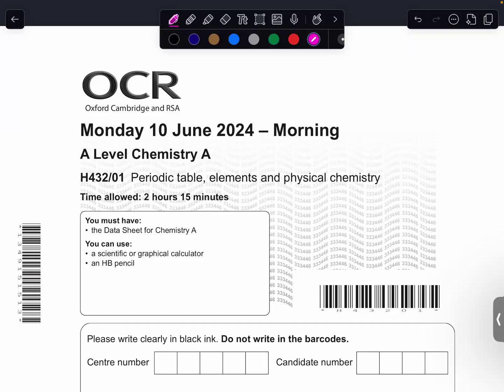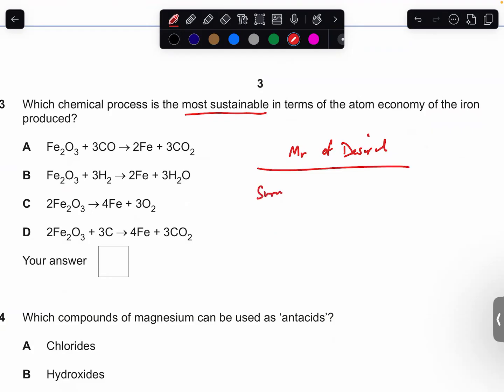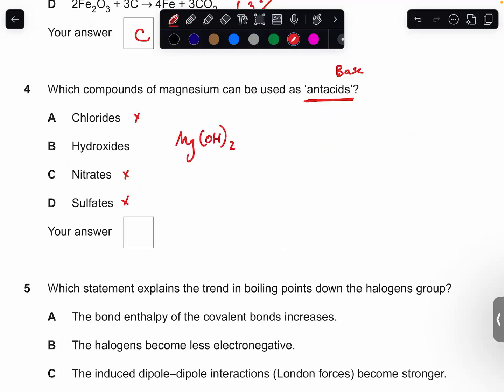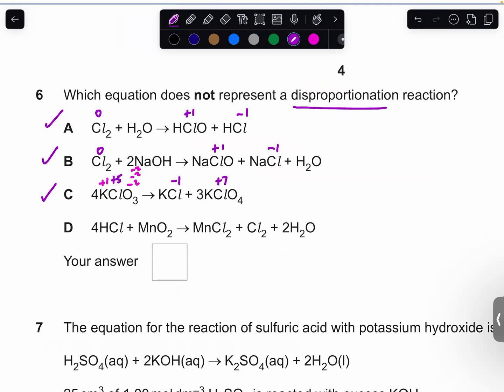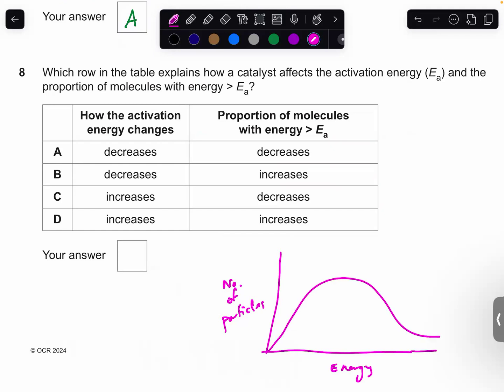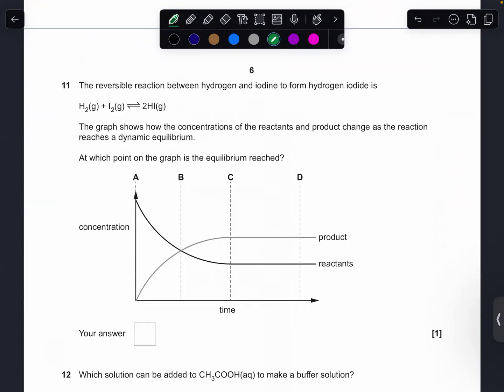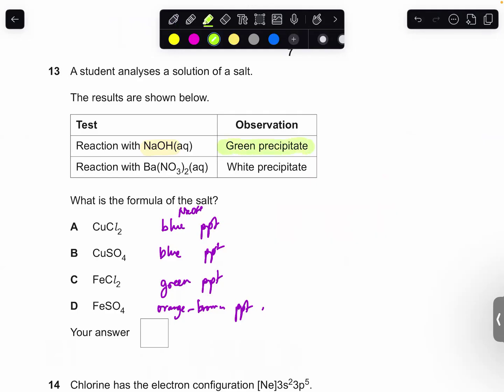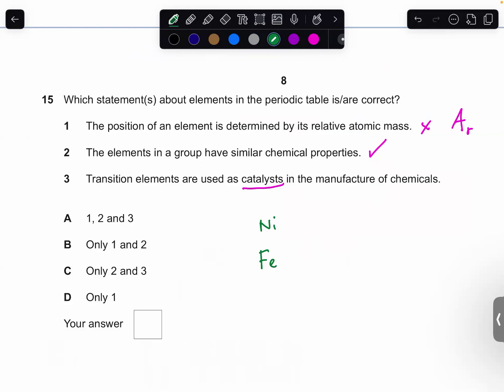CD-040 (MCQs)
H432/01 Periodic table, elements and physical chemistry June 2024 MCQs
OCR-A